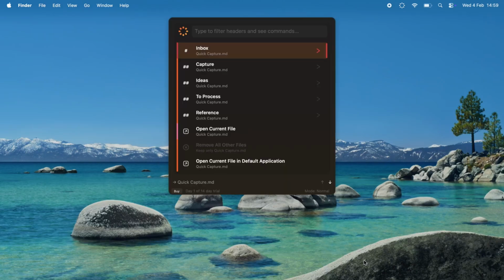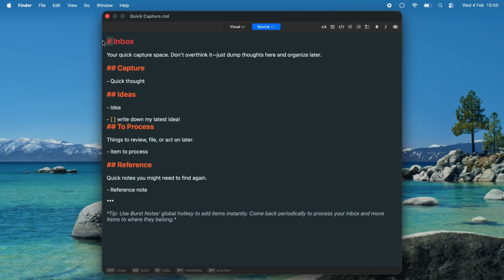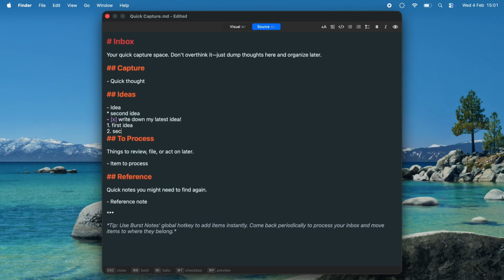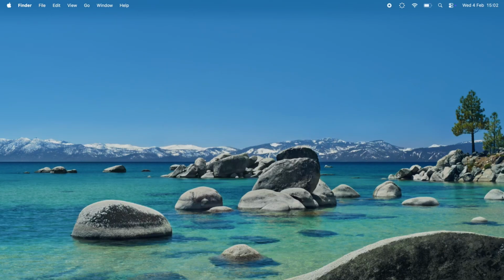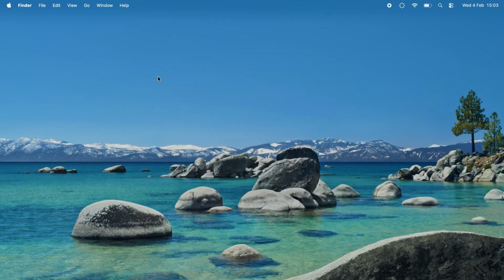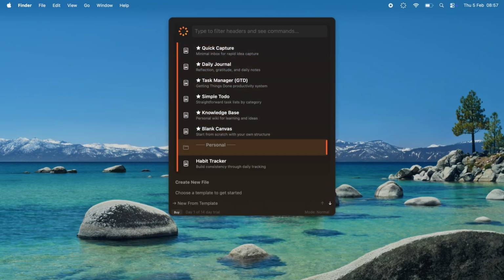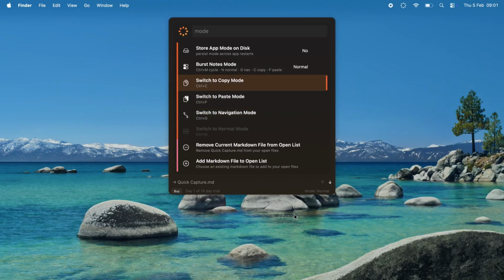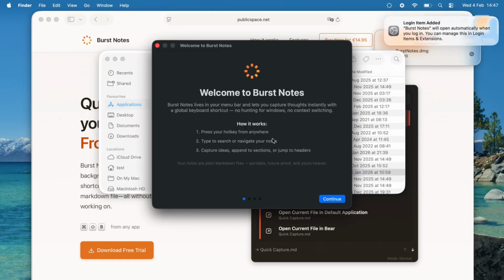Burst Notes for macOS - Quick Capture to your markdown files. From Anywhere.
Burst Notes is a small macOS utility that sits quietly in the background until you need it. Hit a keyboard shortcut, jot down a thought, and it's saved to your markdown file—all without leaving what you're working on.